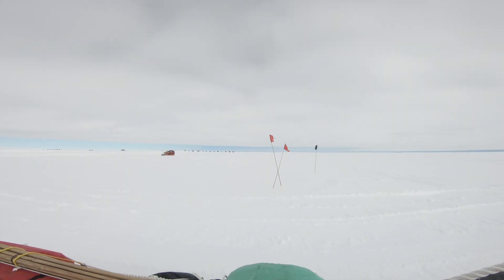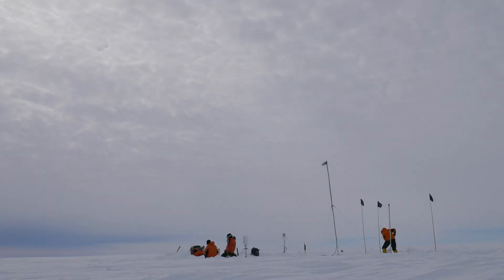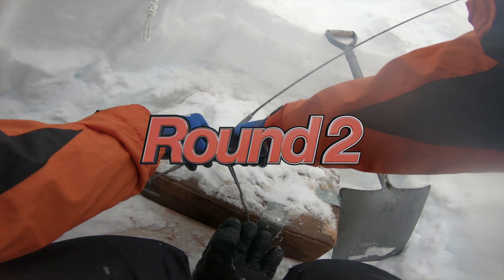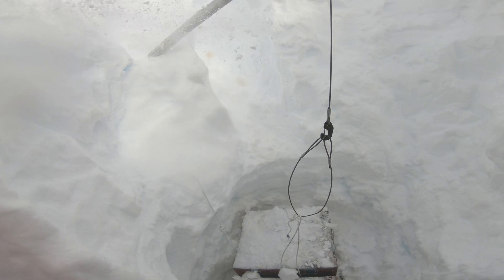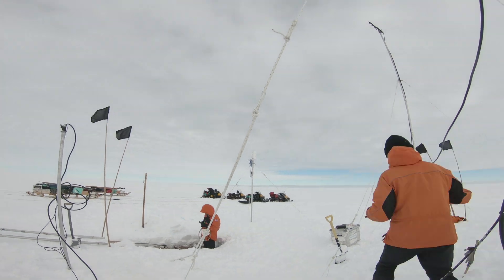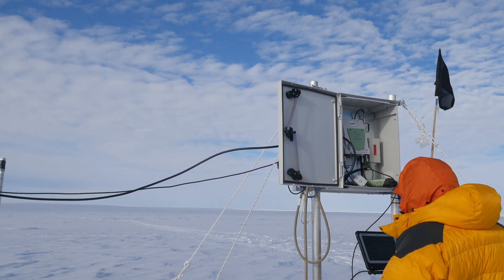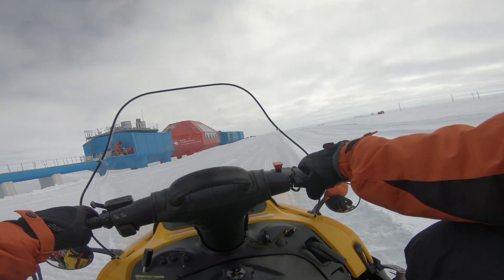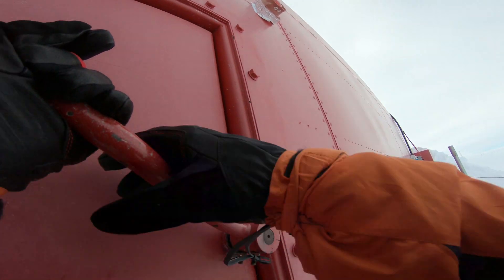How to measure the movement of an Iceshelf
This is our first LOH site visit on the Brunt Ice Shelf! It isn't easy doing science in remote locations, have look about how we do it